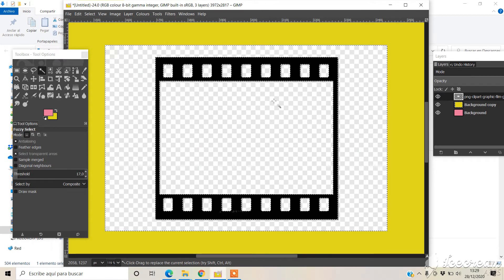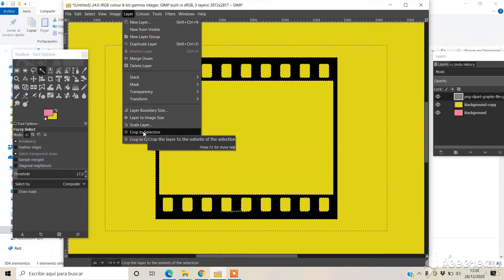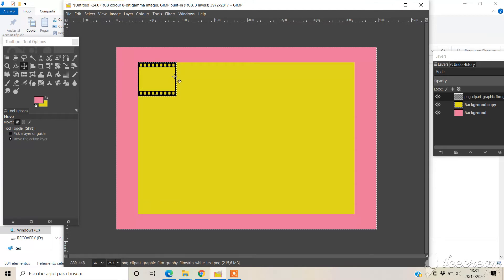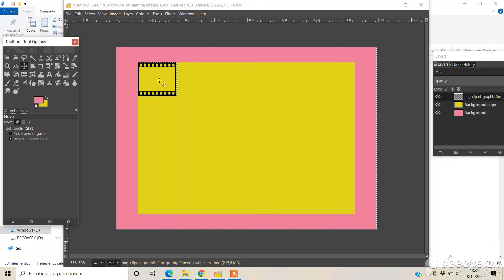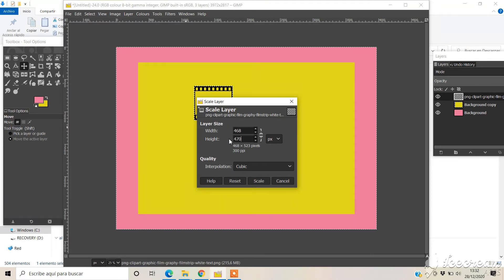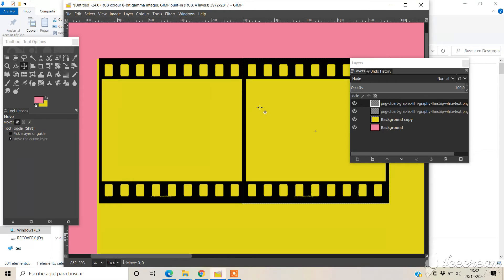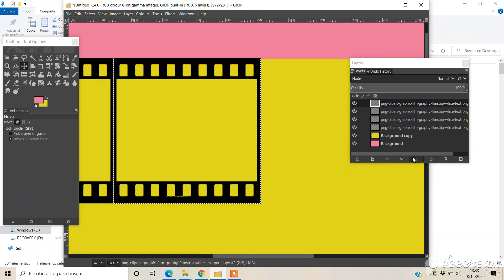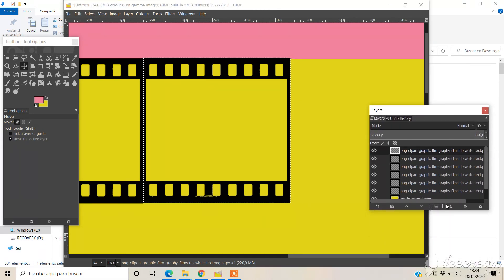digital image Final Project 02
Preparing the canvas and the film frame